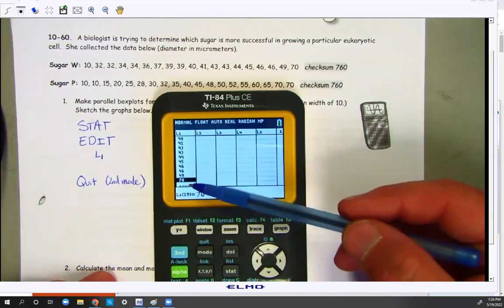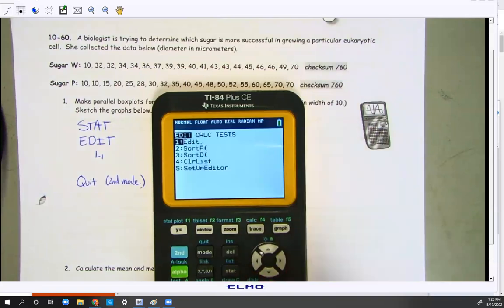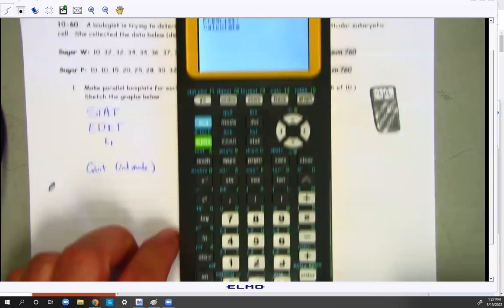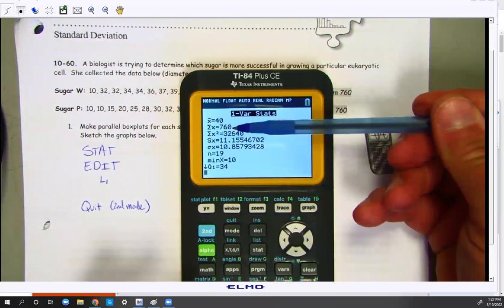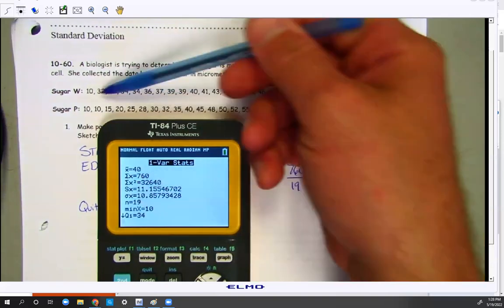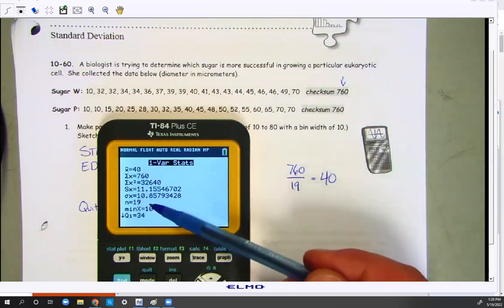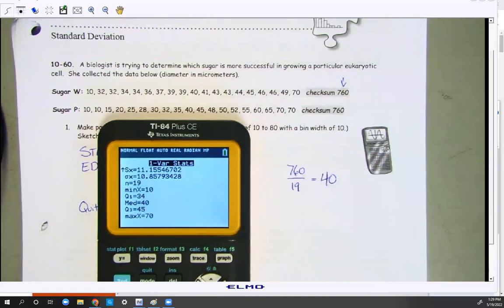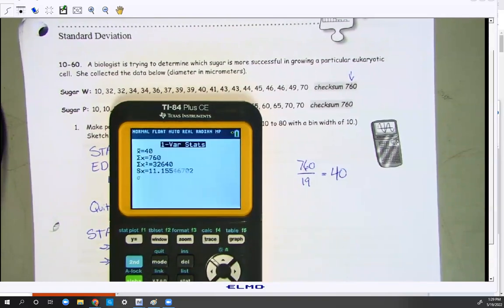1 Variable Stats on a Calculator Part 2 of 2